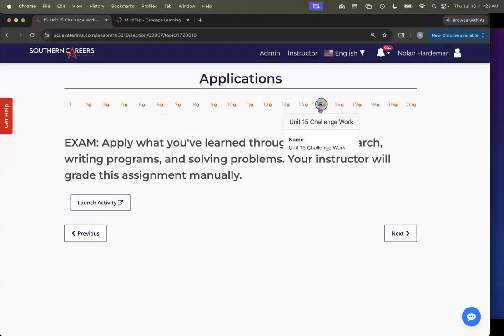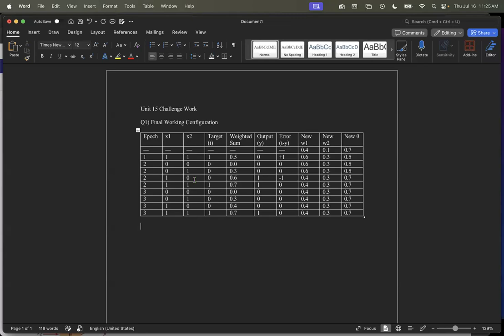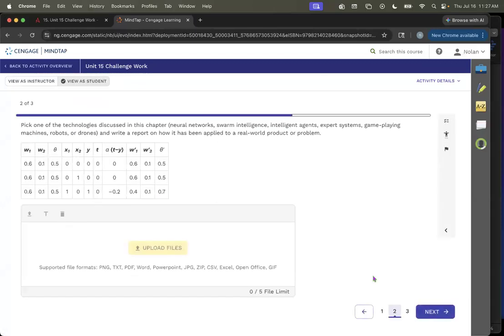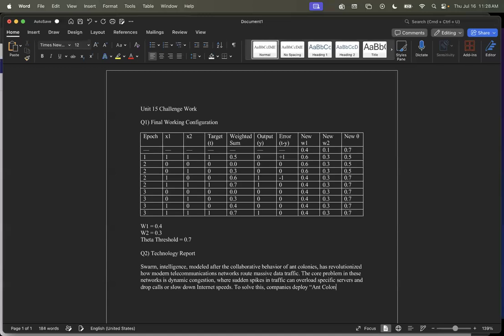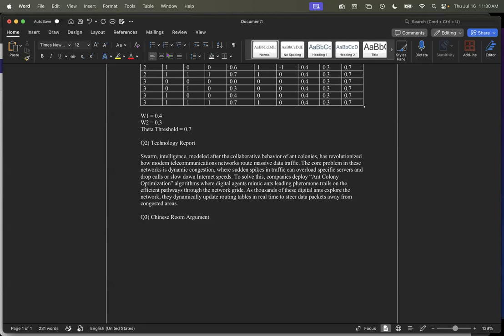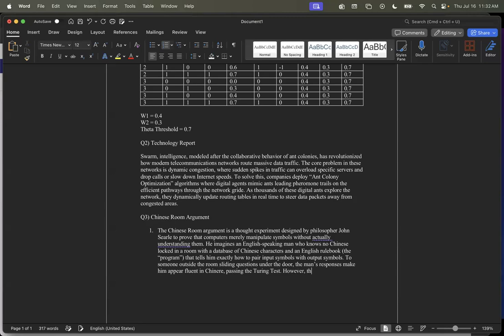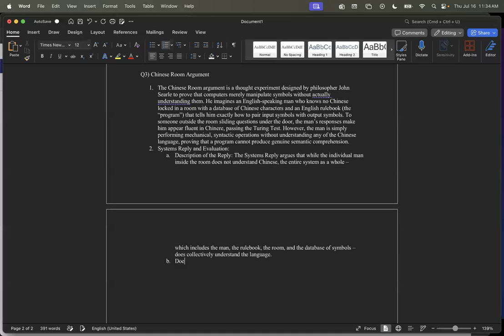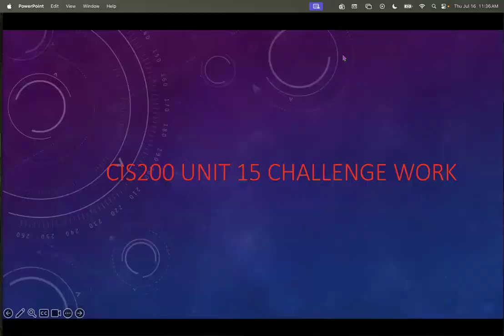CIS200 Unit 15 Challenge Work